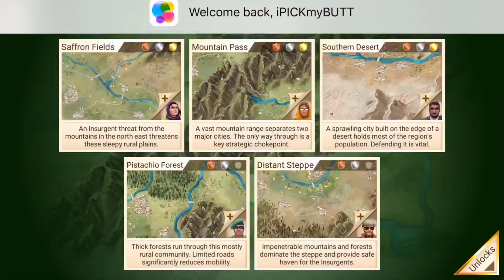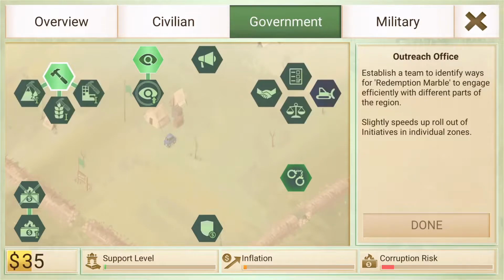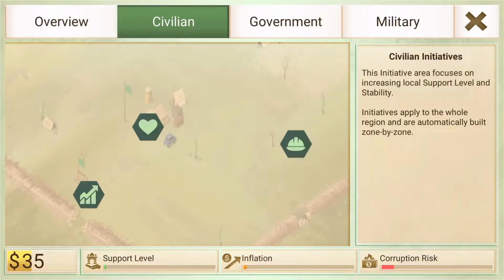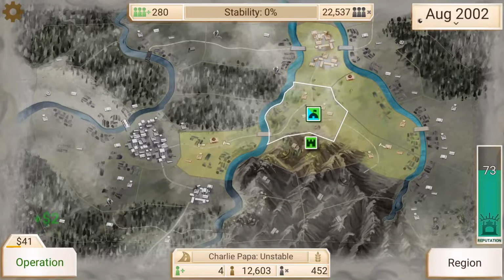Rebel Inc. ios [Pistachio Forest] Brutal mode - General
Brutal Gameplay of Rebel Inc along with a review. This is a the 4th General brutal completion video teaching you how to beat pistachio forest of Rebel inc on ios. Let me know if this walkthrough is helpful or if you need help. Brutal mode is extremely difficult and I hope I can give you gameplay of distant steppe with the General. Rebel inc is turning out to be a great game on both ios and android

My Gear:
Xbox One
Playstation 4
Plantronics Headset
Dell Laptop
iPhone 8s